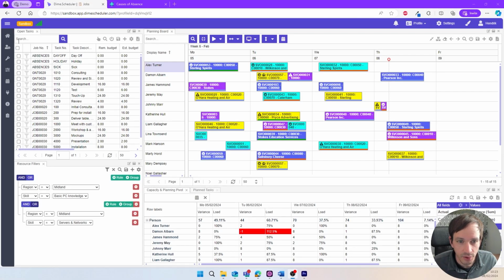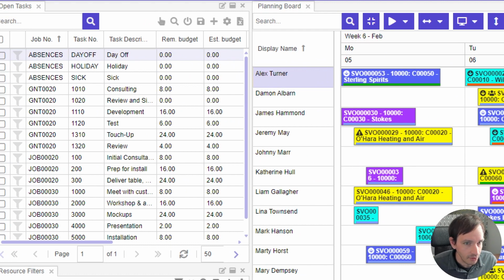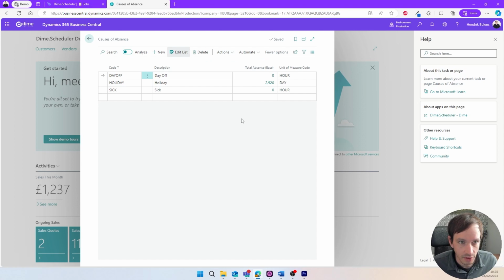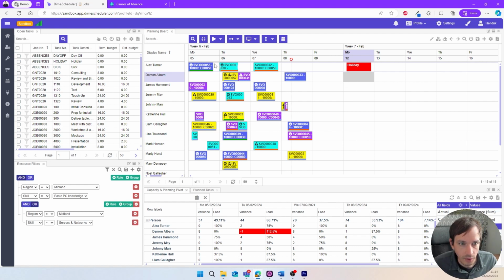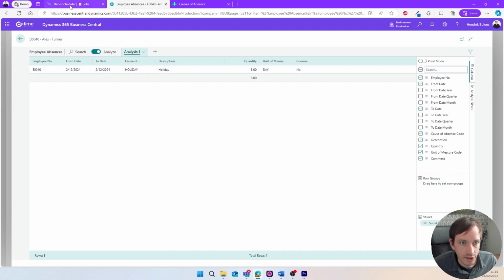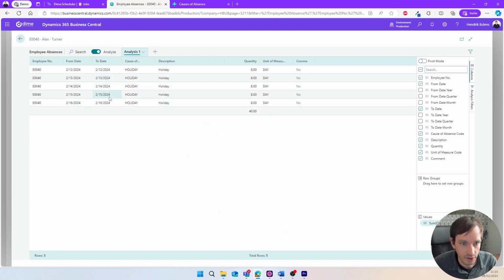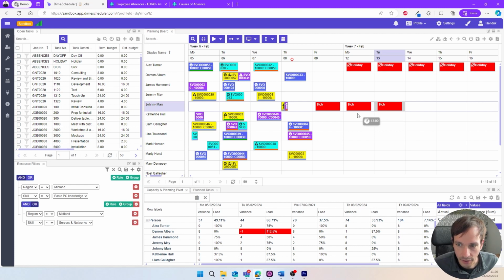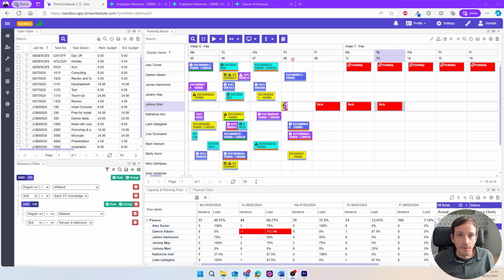Planning absences with Dime.Scheduler and Microsoft Dynamics 365 Business Central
In this video, we will take a quick tour of how you can plan absences in Microsoft Dynamics 365 Business Central using Dime.Scheduler.